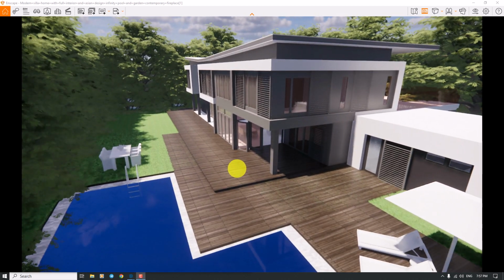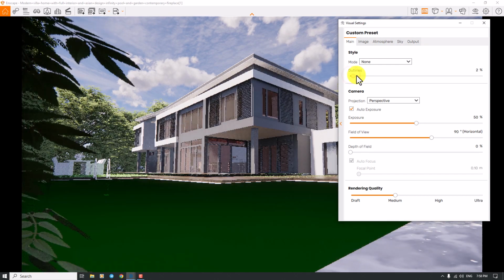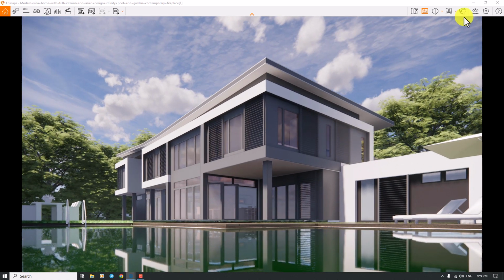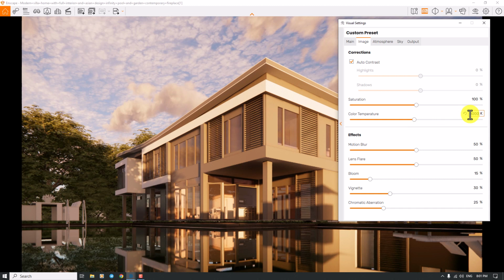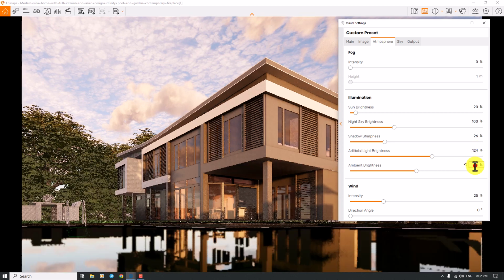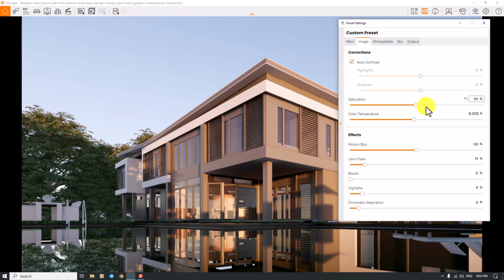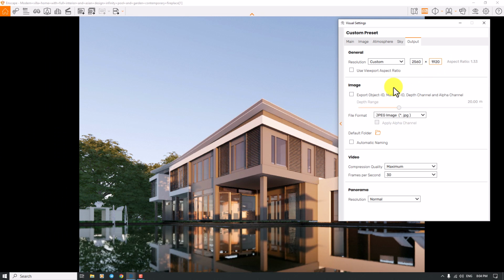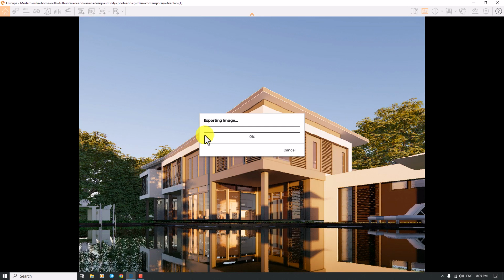Enscape 3.5 Tutorial: How To Create Realistic Renderings in Minutes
Enscape is a powerful rendering software that simplifies the process of creating stunning visualizations for architectural designs. With Enscape, rendering becomes easy and accessible to both beginners and professionals. It seamlessly integrates with popular design software such as Revit, SketchUp, and Rhino, allowing users to visualize their designs in real-time with just a few clicks. Enscape eliminates the need for complex settings and time-consuming render setups, making it a user-friendly tool for quick and efficient rendering.
Timecodes
0:00 Intro
0:30 Enscape Water
1:00 Enscape Rendering Tutorial
1:40 Enscape Field Of View
2:14 Enscape Sun Artistic
2:40 Enscape Blur And Focus: Depth Of Field
4:00 Enscape Sun HDRi Power
4:30 Enscape Chaos Clouds!
6:00 Enscape Resolution: Increase Your Renders Quality
7:36 Enscape Rendering